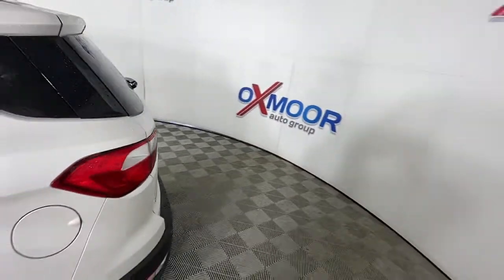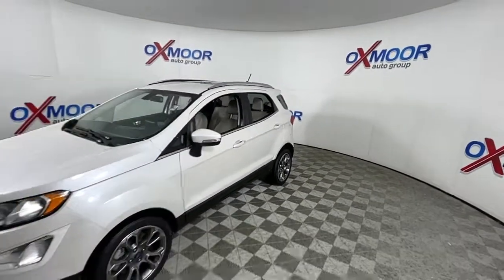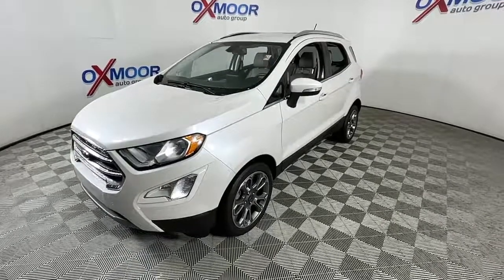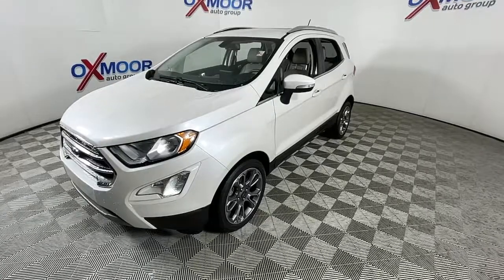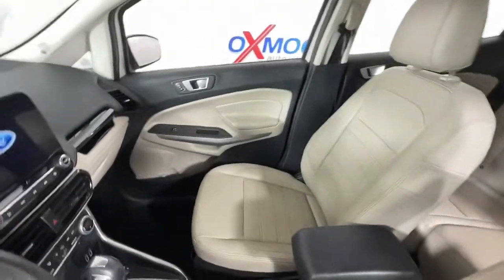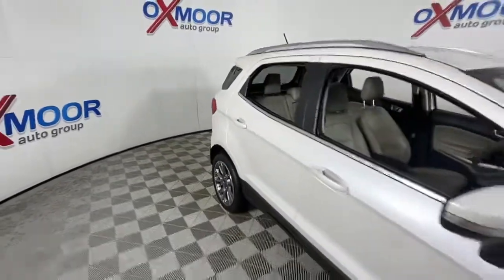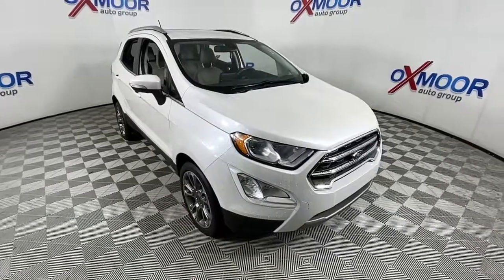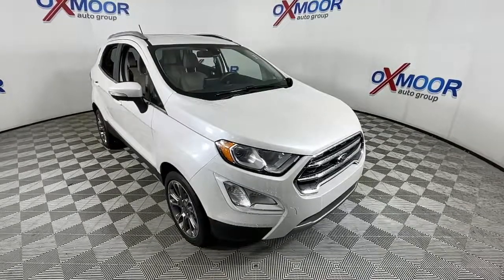2018 Ford EcoSport Louisville, Lexington, Elizabethtown, KY New Albany, IN Jeffersonville, IN F12038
White Platinum Used 2018 Ford EcoSport available at Oxmoor Ford in Louisville, Kentucky. Servicing the Lexington, Elizabethtown, KY New Albany, IN Jeffersonville, IN area.

Oxmoor Ford
100 Oxmoor Ln

2018 Ford EcoSport **THIS VEHICLE IS AT OXMOOR FORD, PLEASE CALL **, **CLEAN CARFAX**, **LEATHER**, **HEATED LEATHER FRONT SEATS**, **PUSH BUTTON START**, **REMOTE KEYLESS ENTRY**, **BLUE TOOTH**, **SERVICE AT OXMOOR FORD**, Equipment Group 400A, Power moonroof.